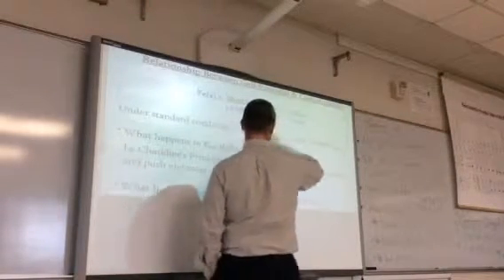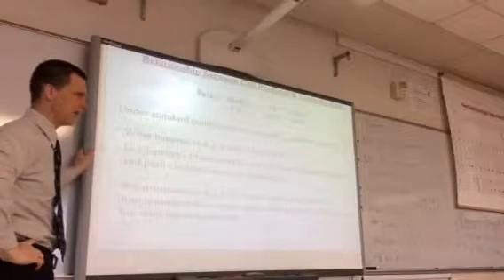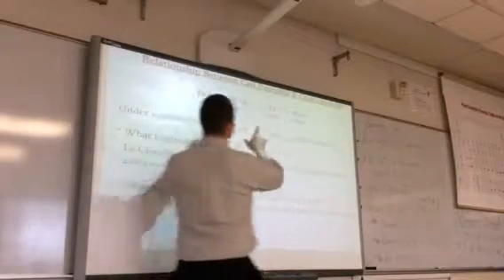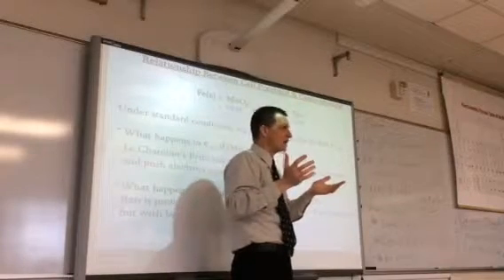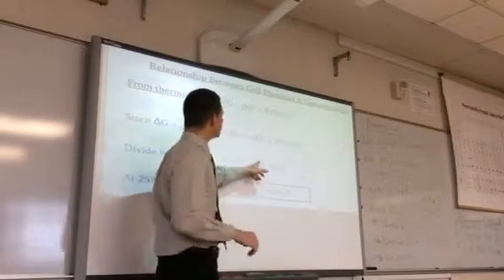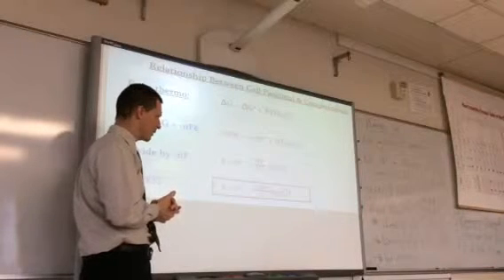3/1/16 part 2